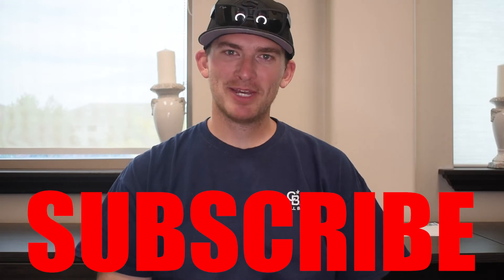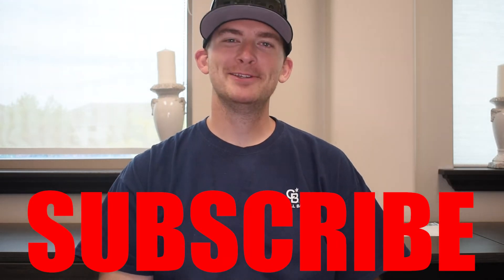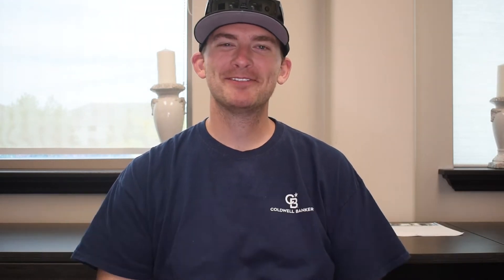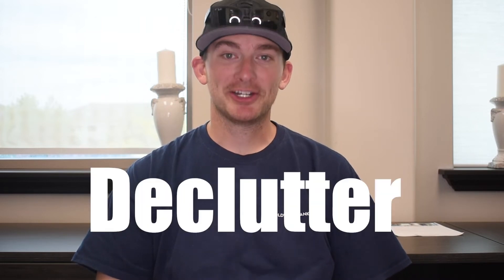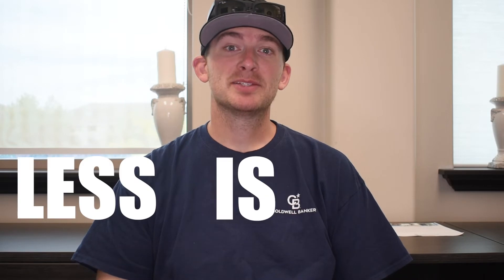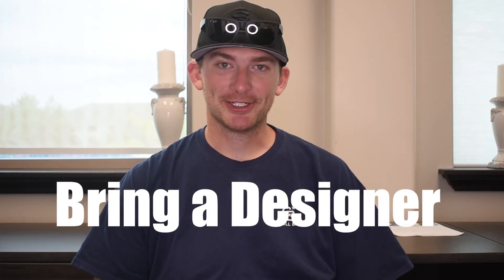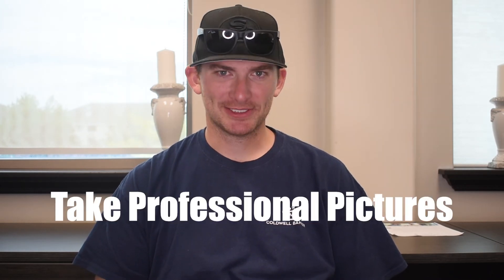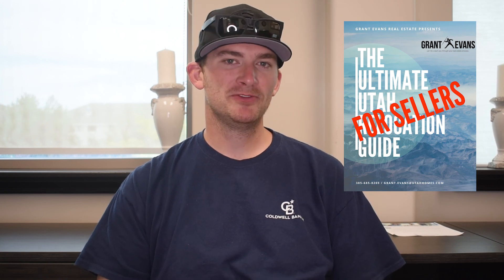Preparing Your Home for Sale | Utah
Thinking of leaving Utah? Here are the 5 things you need to do before selling your home.

Utah is one of the best places to live if you love the outdoors. There's a reason it's called the best snow on Earth! However, sometimes we need a change of scenery. This is where this video comes in.

I am a full-time Realtor in Utah and specialize in the Utah County community. I am a happy husband to a wonderful wife with two children.